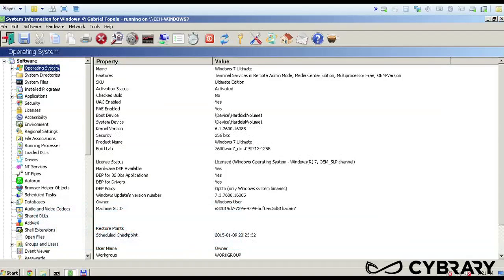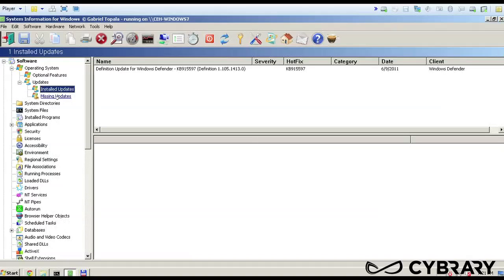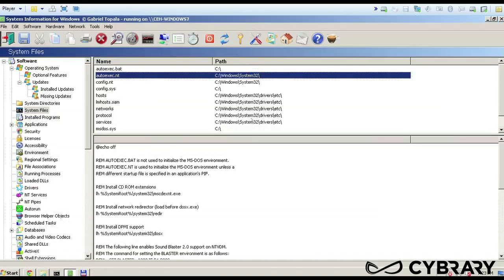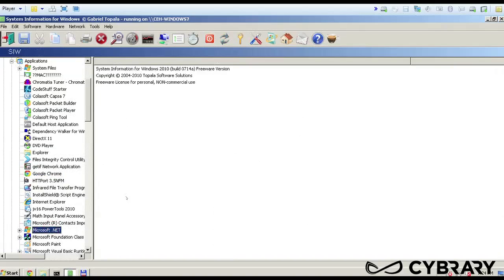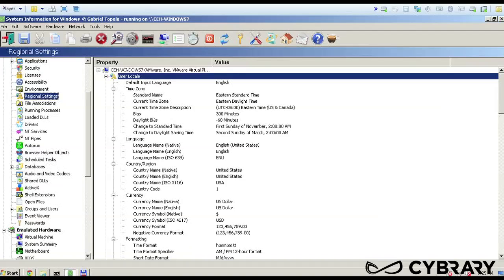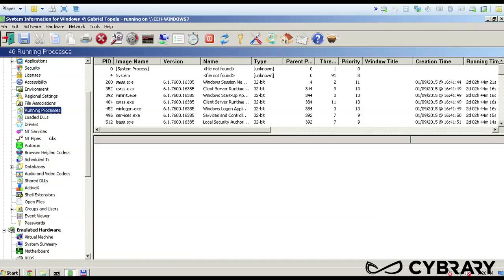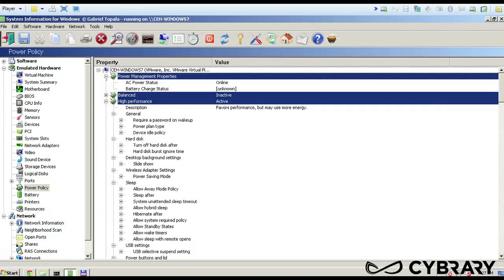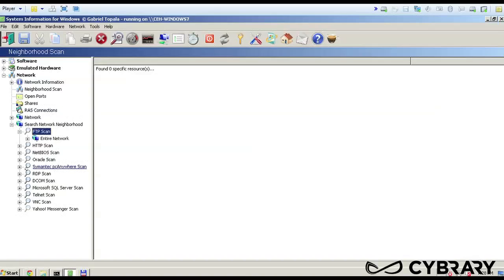1025 27 Hard Disks and File Systems System Information for Windows Lab Computer and Hacking Fore